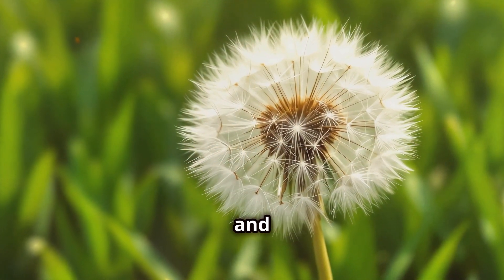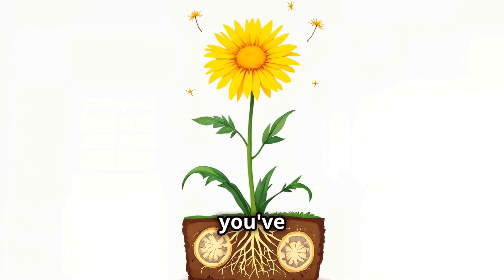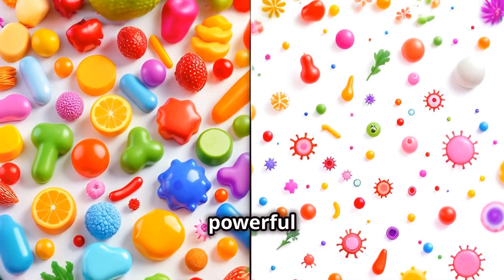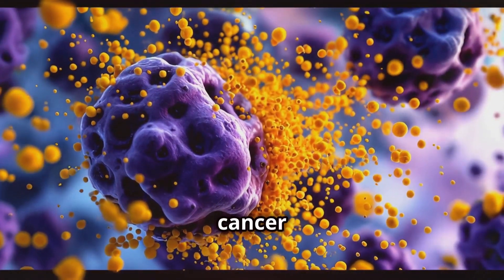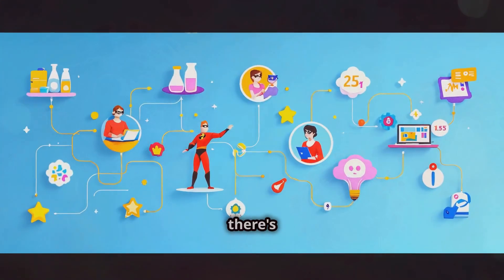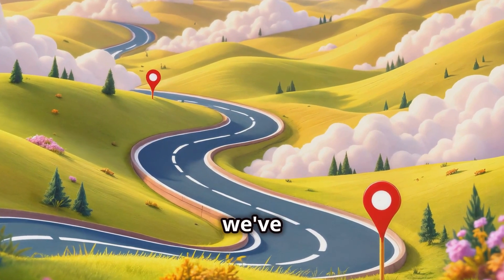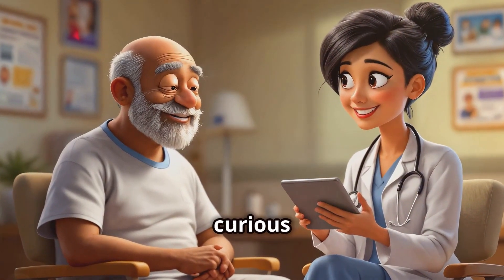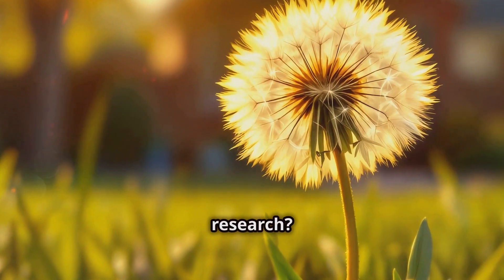Does Dandelion Root Cure Cancer?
Discover the incredible potential of dandelion root as a future cancer treatment in our vibrant 3-minute animated film, *Dandelion Root: The Future of Cancer Treatment?* This seemingly humble plant is gaining traction in scientific research for its remarkable ability to target and eliminate cancer cells while preserving healthy ones. Join us as we explore groundbreaking studies showing dandelion root's effectiveness against aggressive cancers, including leukemia and melanoma.

Through colorful animations and engaging storytelling, we shed light on the hope and caution surrounding this natural remedy. Could this common weed hold the key to improved cancer therapies?